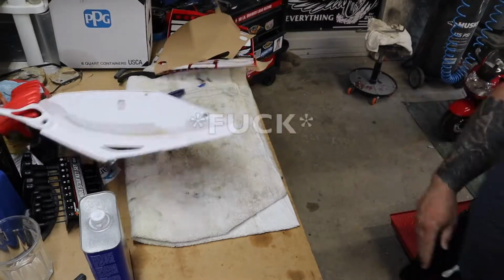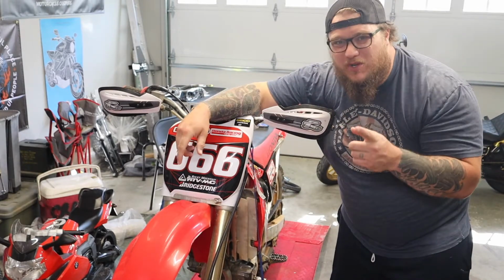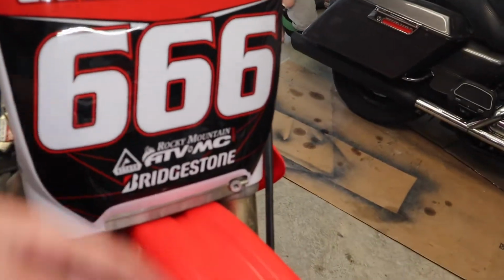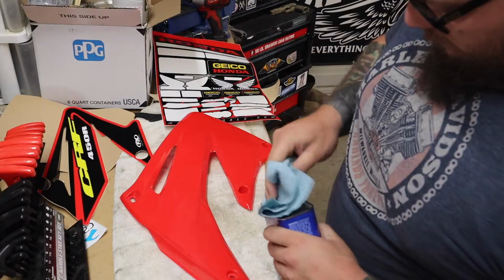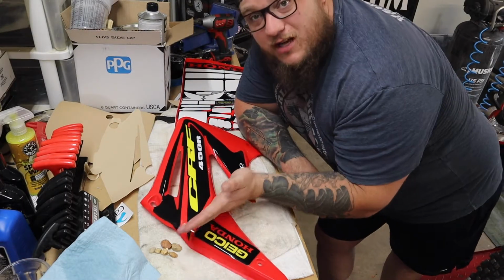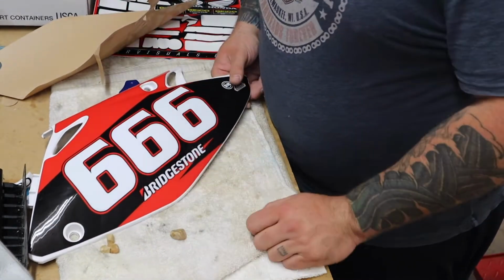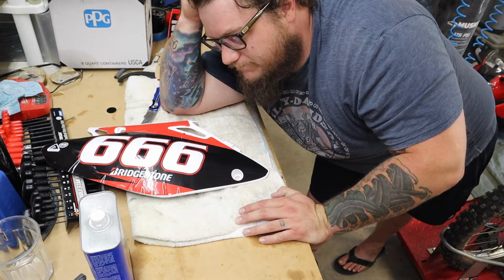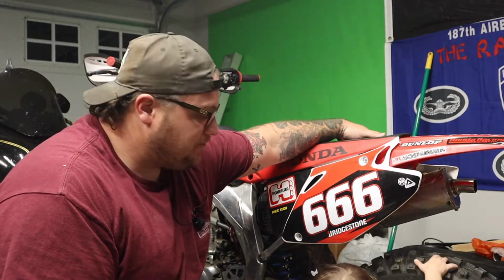New Numbers and Graphics for the Honda!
Hello and welcome back to Bumppo's Speed Shop!

Since the new plastics went on, this CRF has been looking bare and lame. So I decided to buy a couple different graphics and numbers kits and sort of throw my own graphics kit together.

Did it come out as well as some of the $150-200 kits? Not quite. Is it good enough for me? Absolutely. Even though I did run into an issue with the back right number plate as you will see in this video.

Thursday's upload will be another MX track ride. Heading to Copperhead Motocross. A local track that is really nice compared to the other ones we have visited recently. So, be sure to come back Thursday to watch that video!